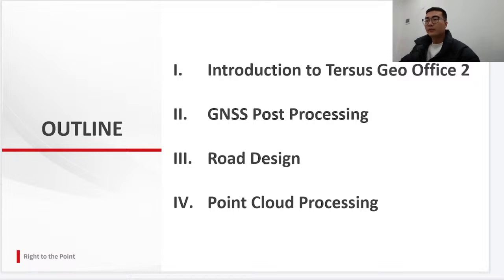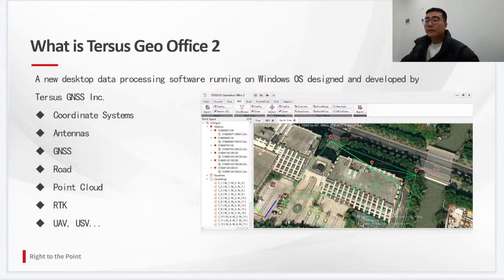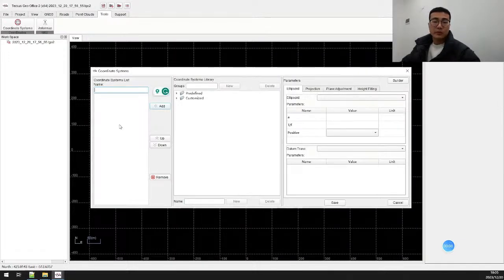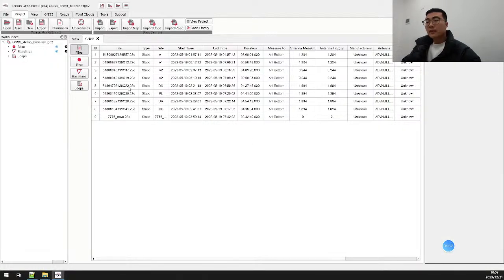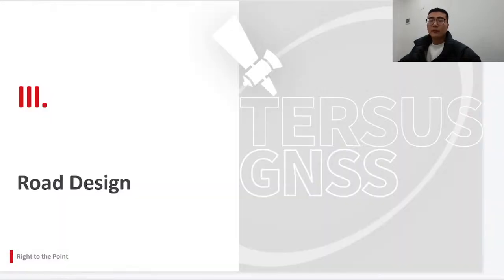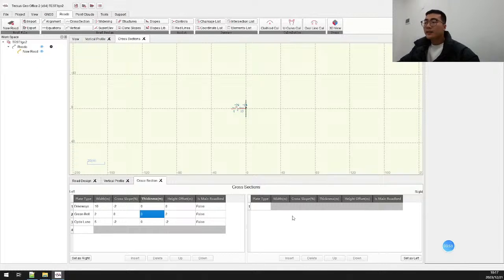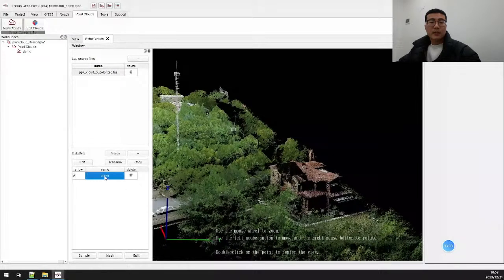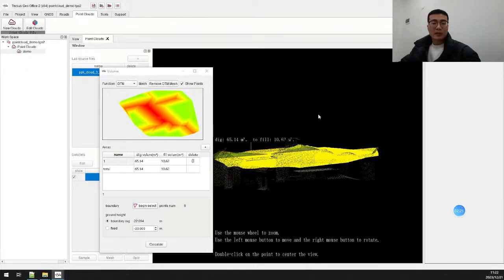What is Tersus Geo Office 2（TGO2）?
Tersus Geo Office 2 （TGO2）
A new desktop data processing software running on Windows OS designed and developed by Tersus GNSS Inc.
1. Coordinate Systems
2. Antennas
3. GNSS
4. Road
5. Point Cloud
6. RTK
7. UAV, USV...